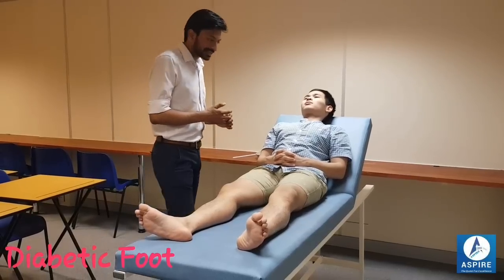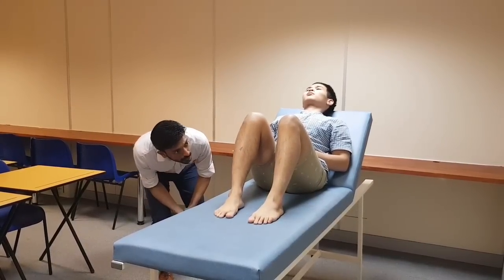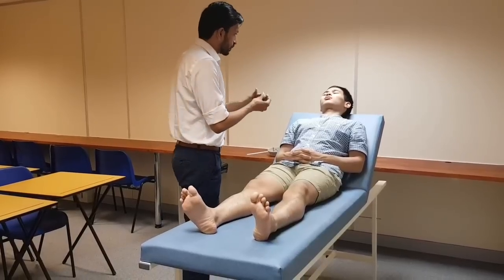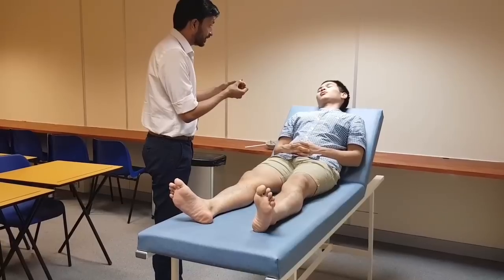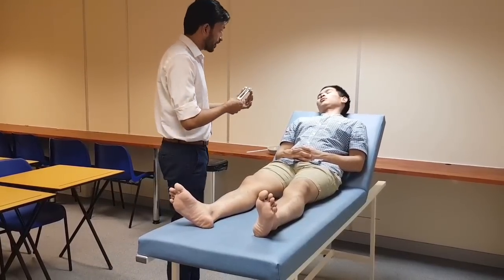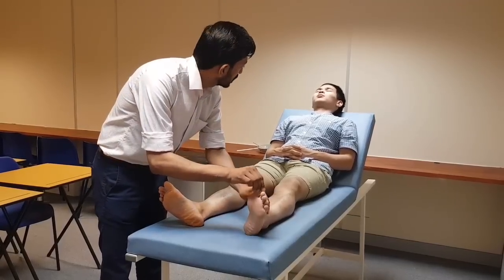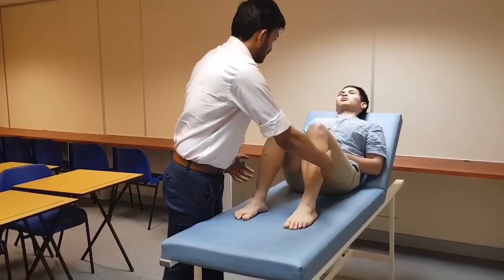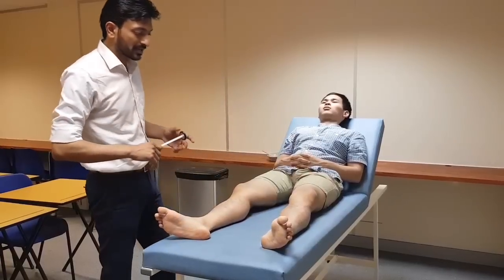Diabetic foot examination by Dr Ankur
Diabetic or alcoholic foot examination.